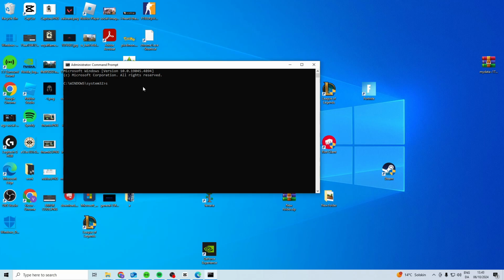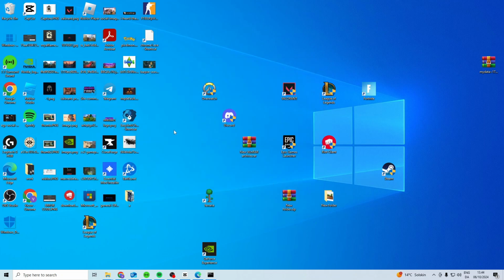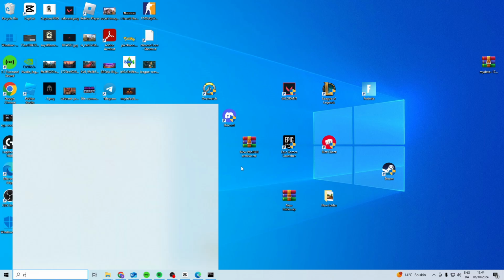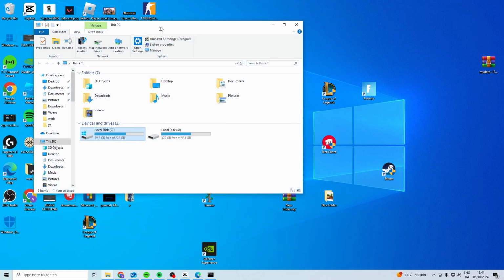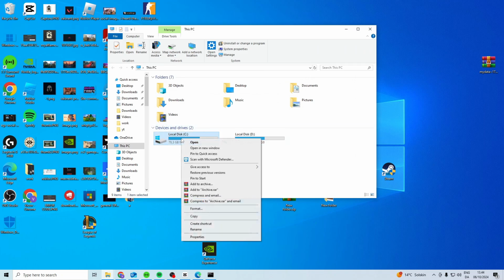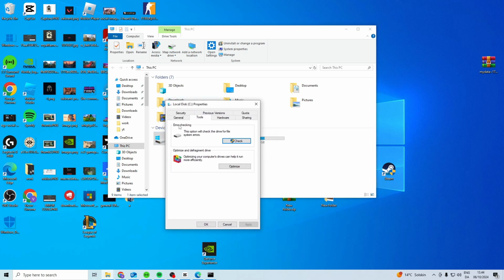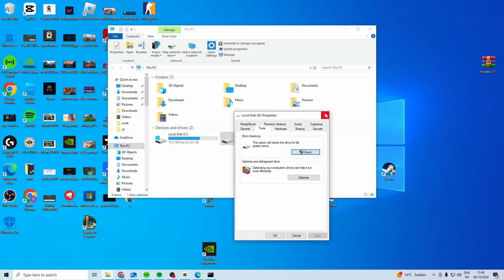How To Fix Corrupted Files In Windows 10/11 - Full Tutorial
In this video I'll show you how to easy and fast fix corrupted files on your Windows PC and fix error with your files. The method is very simple and clearly described in the video. Follow all of the steps & see how you can solve corrupted folders and files on your PC!